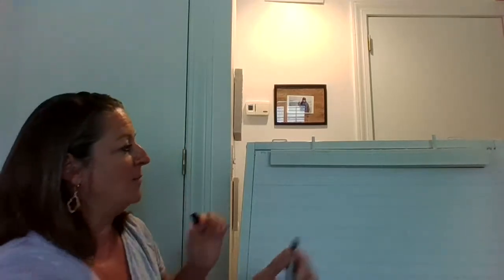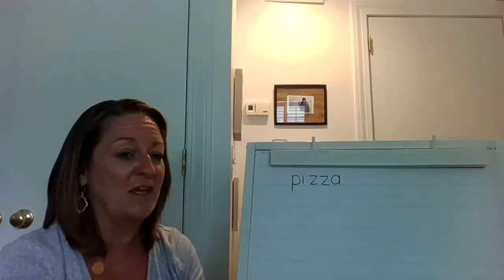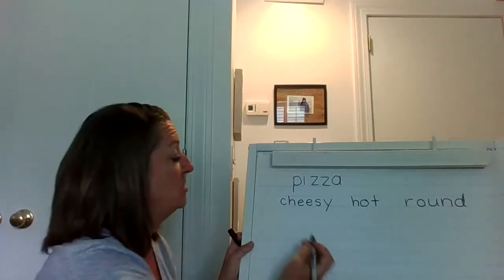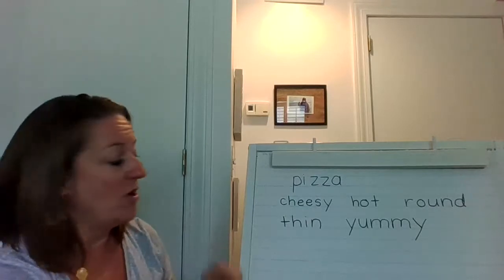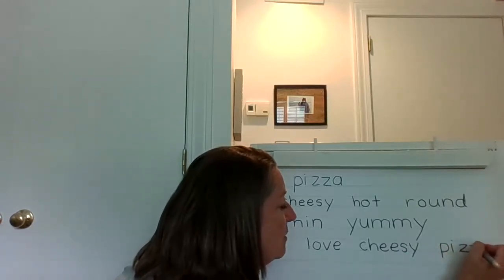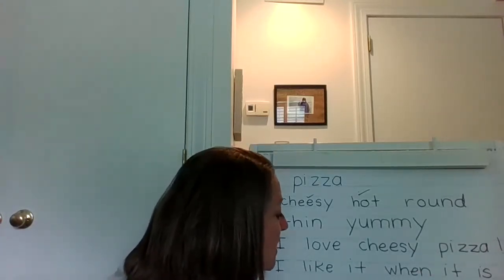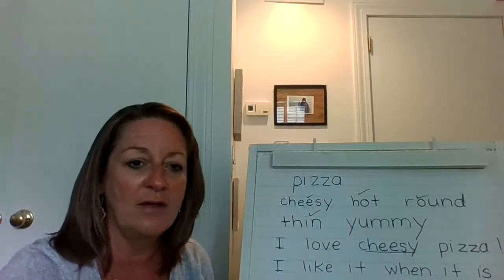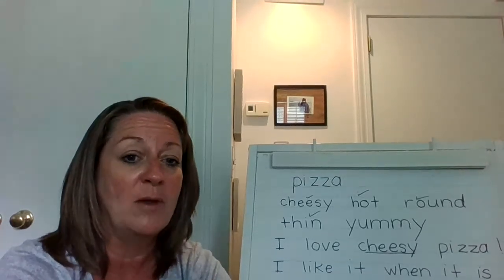Week 5 Writing With Mrs. Gribble